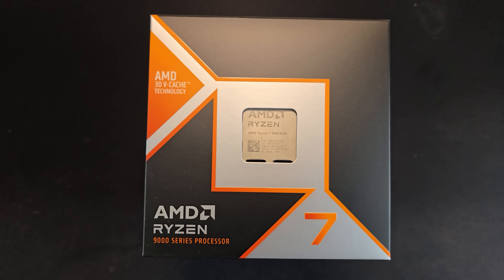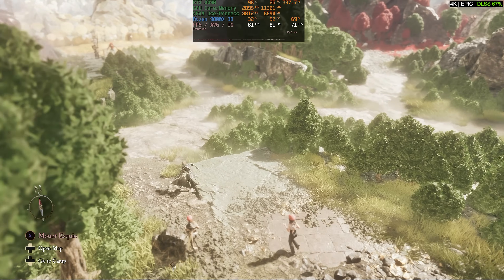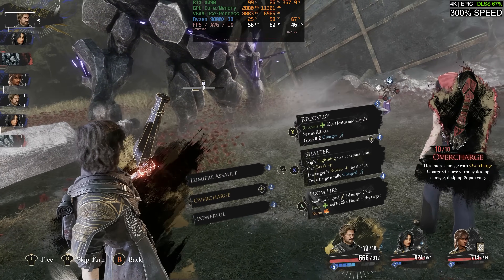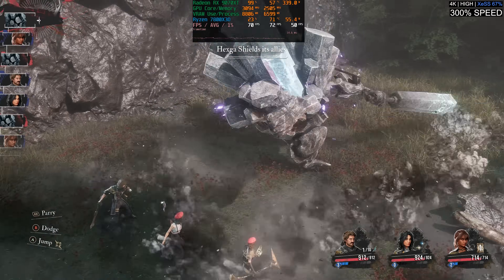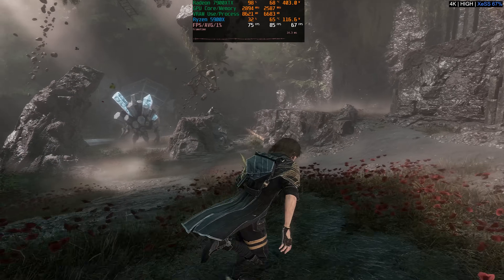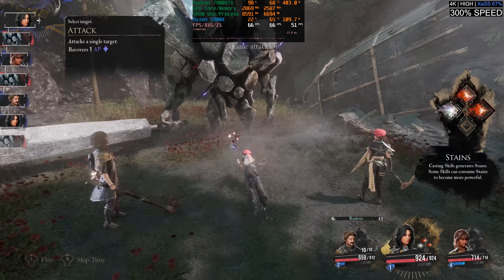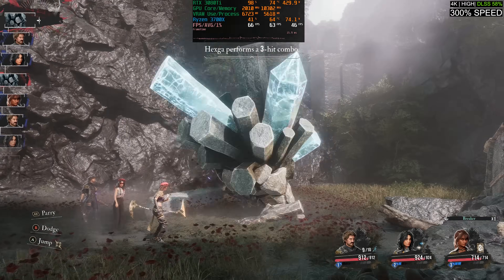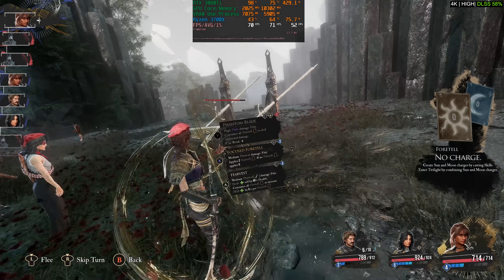Clair Obscur: Expedition 33 - 4 Generations of GPU and CPU Benchmark! Most Optimized UE5 Game?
I benchmark four generations of GPU and CPU that I own in Clair Obscur Expedition 33.
AMD Ryzen 3000, 5000, 7000, 9000.
Nvidia RTX 3000, 4000
AMD RX 7000, 9000

Setup #1
ASUS Tuff RTX 4090 (GPU)
Ryzen 9800X 3D (CPU)
32GB 6000Mhz C30 DDR5 (Memory)
Rog Strix X670E-A Gaming Wi-Fi (Motherboard)
Gen 4 Nvme SSD (Storage)

Setup #2
Asrock Taichi RX 9070XT (GPU)
Ryzen 7800X 3D (CPU)
32GB 6400Mhz C32 DDR5 (Memory)
MSI MAG X670E Tomahawk Wi-Fi (Motherboard)

Setup #3
Sapphire Nitro+ RX 7900XTX (GPU)
Ryzen 5900X (CPU)
32GB 3600Mhz C16 DDR4 (Memory)
Rog Strix B550-F Gaming Wi-Fi (Motherboard)
Gen 4 NVME (Storage)

Setup #4
Rog Strix RTX 3080Ti (GPU)
Ryzen 3700X (CPU)
32GB 3600Mhz C16 DDR4 (Memory)

00:00 Intro
00:50 Upscaling
02:10 1st Setup RTX 4090 and Ryzen 9800X 3D
04:13 2nd Setup RX 9070XT and Ryzen 7800X 3D
06:52 3rd Setup RX 7900XTX and Ryzen 5900X
09:23 4th Setup RTX 3080Ti and Ryzen 3700X
11:36 Conclusion